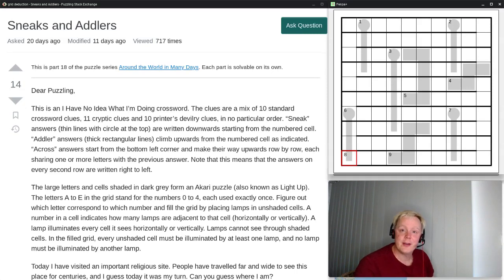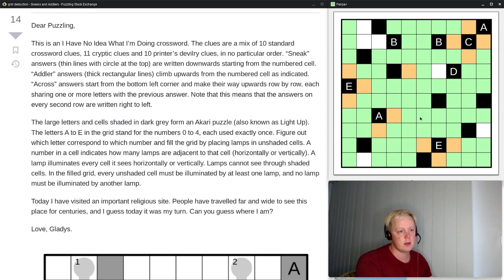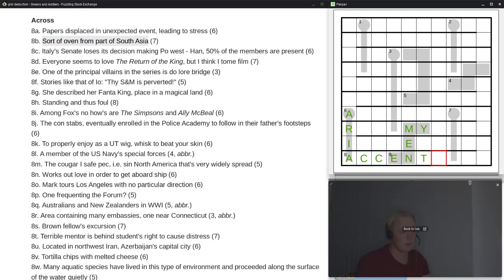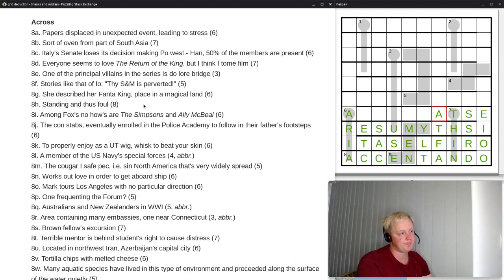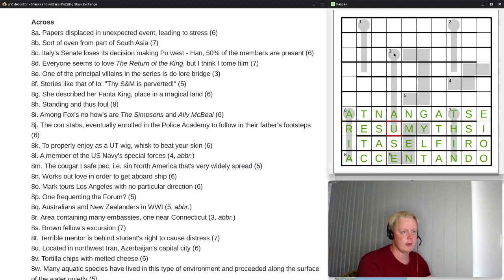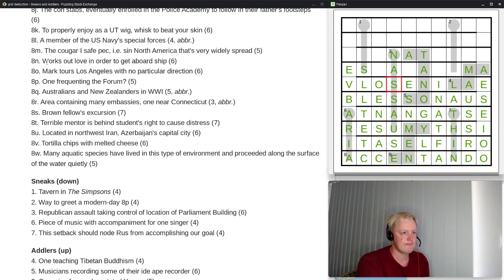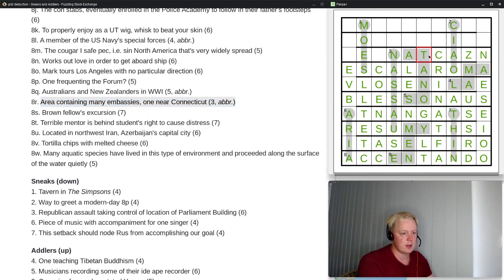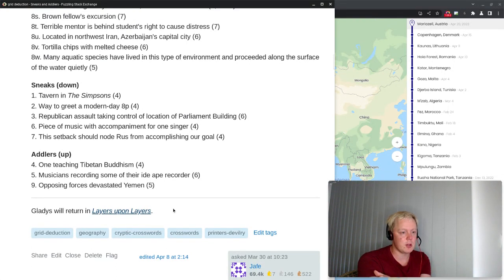Sneaks and Addlers puzzle explanation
Solution steps and explanation for "Sneaks and Addlers", which is episode 18 of the puzzle series "Around the World in Many Days". This time we solve an Akari puzzle and something I call an I Have No Idea What I'm Doing crossword.